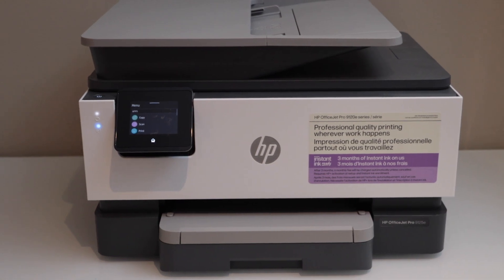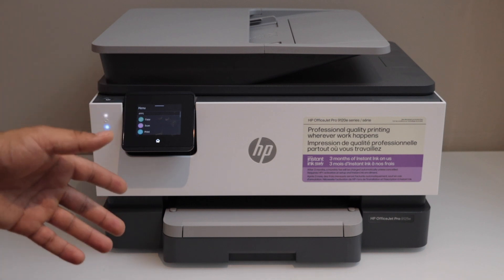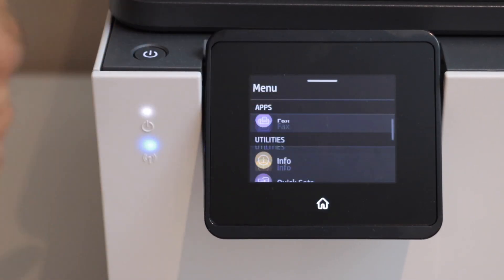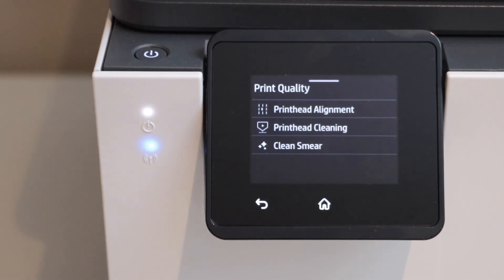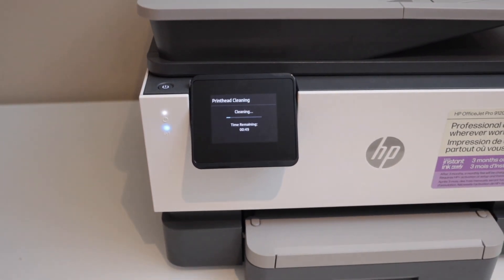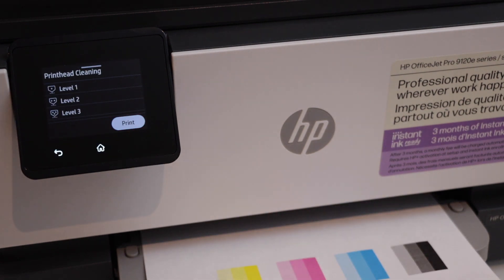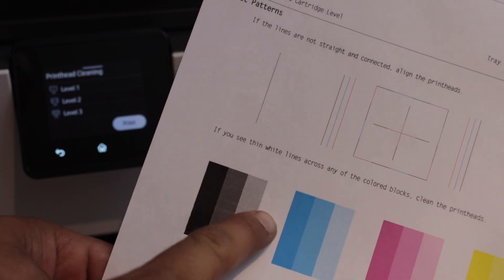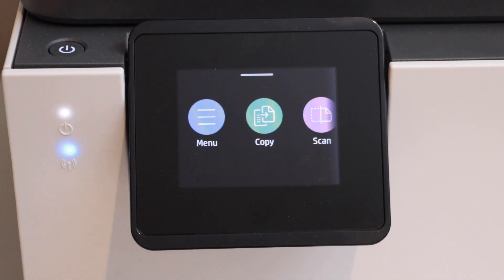HP OfficeJet Pro Printhead Cleaning (AUTOMATIC) Fix BK, Y, M & C Ink Problems !!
This video reviews the method to do the automatic printhead cleaning of the  HP OfficeJet Pro 9120e Series all-in-one printer. This also works with the HP OfficeJet Pro 9122e, 9125e, and 9128e all-in-one printers to clean the printhead automatically.